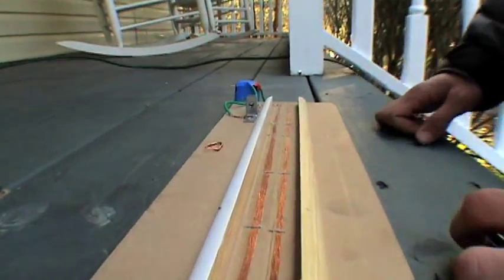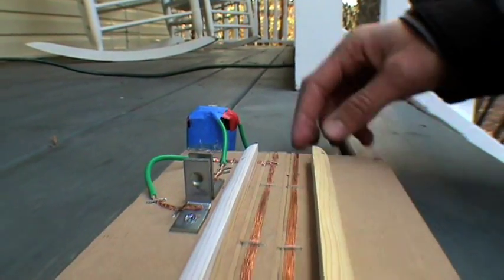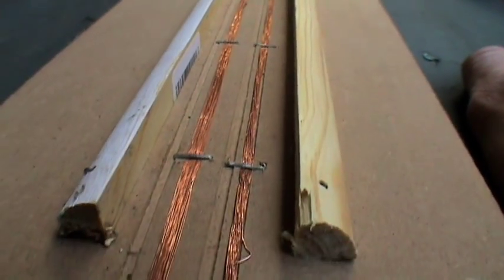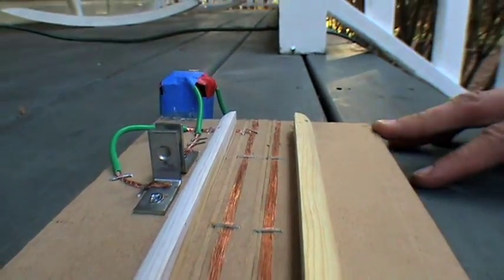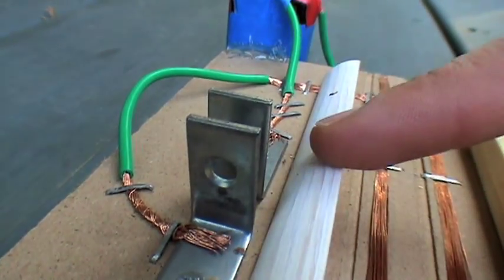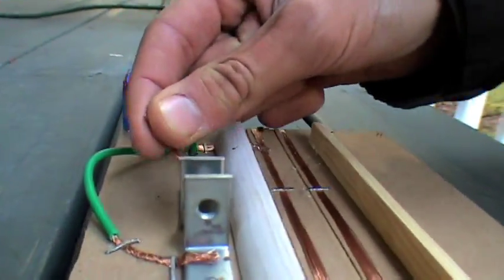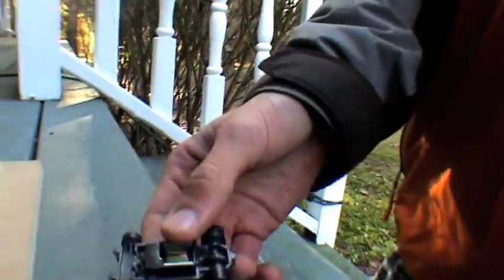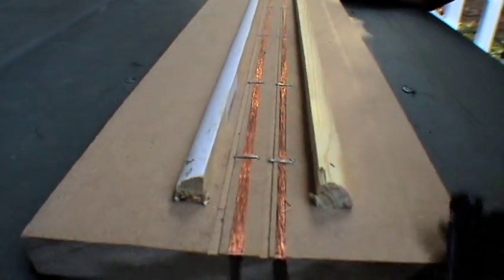Homemade Race Track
Homemade slot car track made from copper wire and MDX board.  Track is powered by two 9V batteries.  Track was engineered and assembled by a 13 year old boy.  He is certain to be a future engineer!  Made in America!